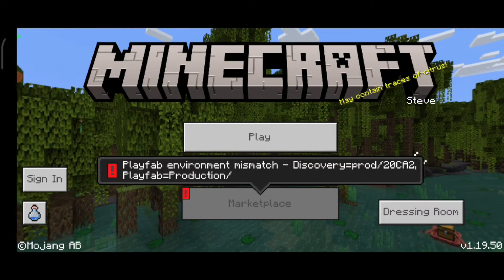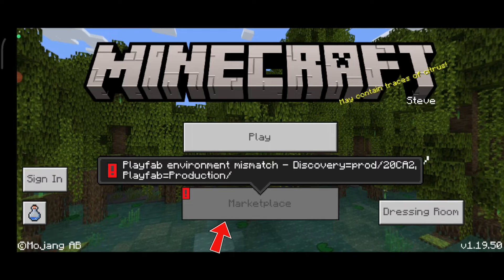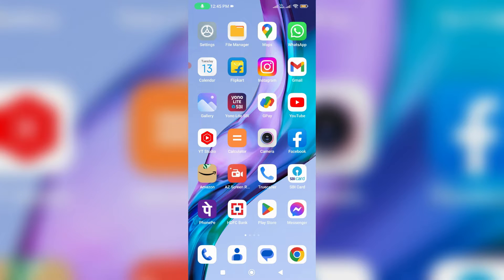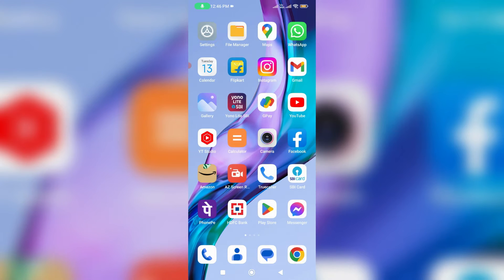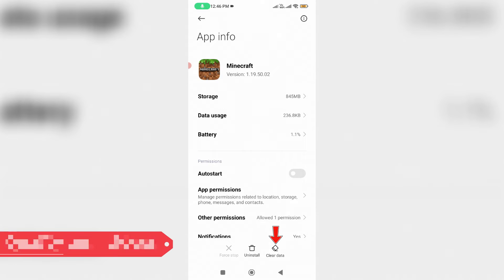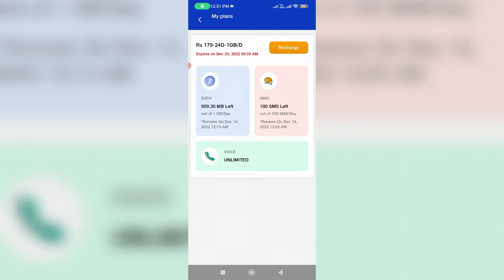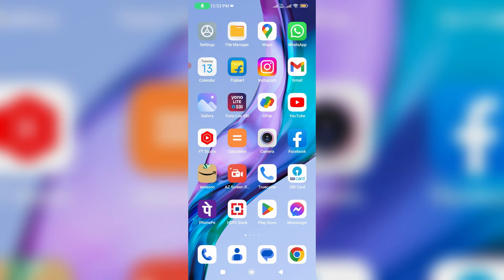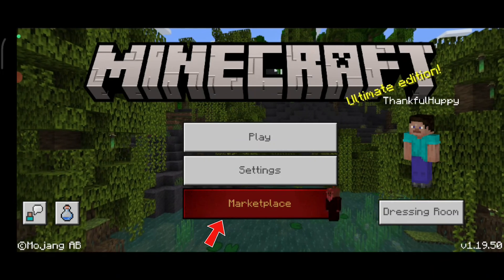Fix minecraft playfab environment mismatch - discovery=prod/20 ca 2 playfab=production/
This tutorial is about how to fix playfab environment mismatch - discovery=prod/20 ca 2 playfab=production/ minecraft.

Here i using the 2022 released minecraft pocket edition,but in future 2023 if may be they release any new update some setting location may be varying.

But this solution not working on ps4,xbox one,windows pc,nintendo switch and ios based iphone and ipad devices.

Because here i show the steps by using my xiaomi mi 11i 5g android mobile.

Today i get the following one error notification while i try to open the minecraft pe :

Playfab environment mismatch - Discovery=prod/20CA2,

Playfab=Production/

How to solve minecraft marketplace not working :

1.One of my subscriber ask to me,why it shows this kind of message and what is the meaning of this issue?.

2.At same time some user's are having issue,which means that this marketplace is not showing up.

3.So if you like to fix this issue just follow me friends.

4.So first of all this is occurs due to network connection.

5.And also check your mobile data balance.

6.Finally one time clear that minecraft app data's.

7.So i hope if you follow this simple steps,finally this problem is solved in permanently.